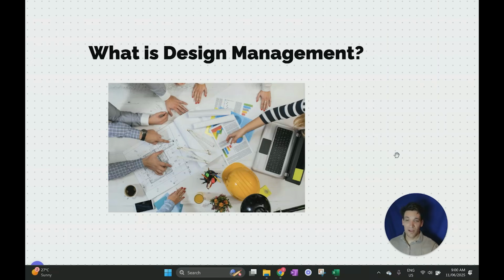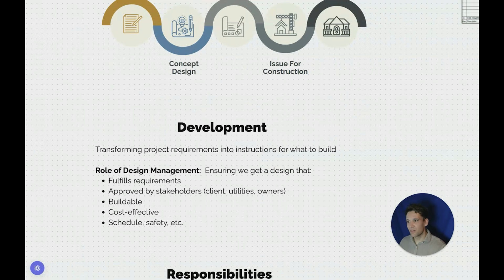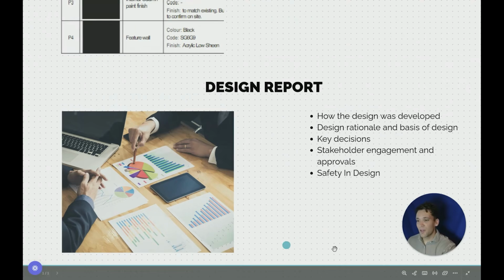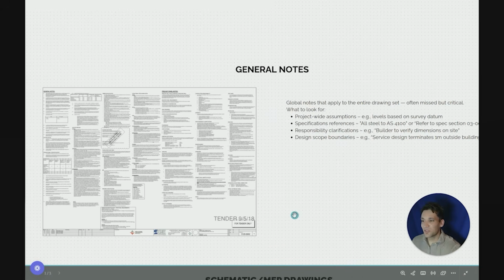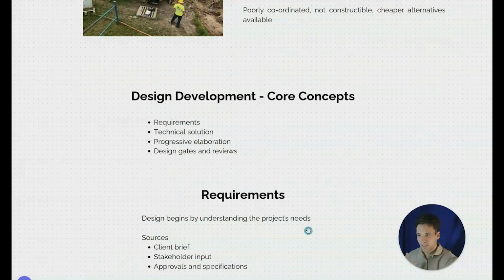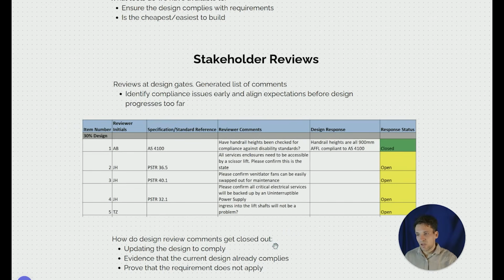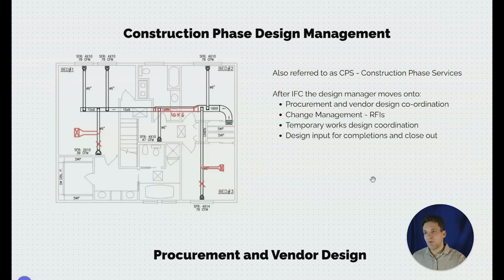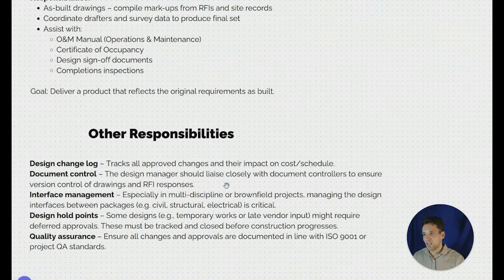Design Management - Complete Guide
Construction projects often face challenges, with a significant portion of rework stemming from design issues, impacting project profitability. Effective construction management and project cost control are crucial for avoiding budget adjustments. Understanding complexity management helps navigate the intricacies of modern construction.